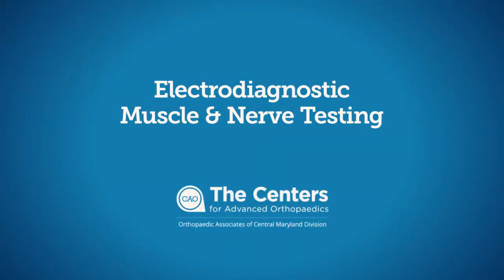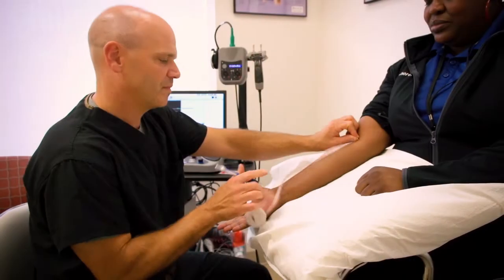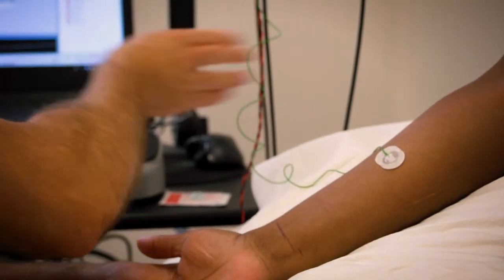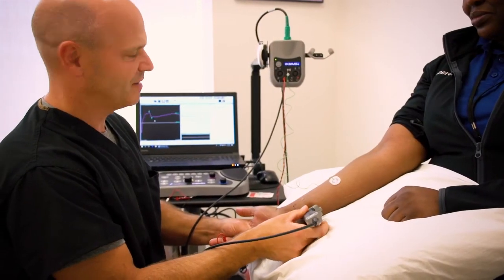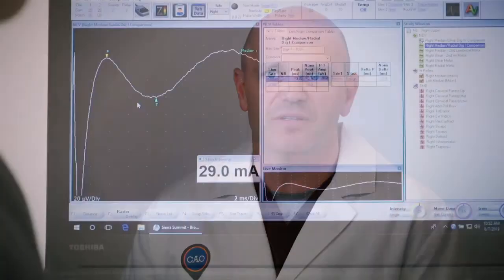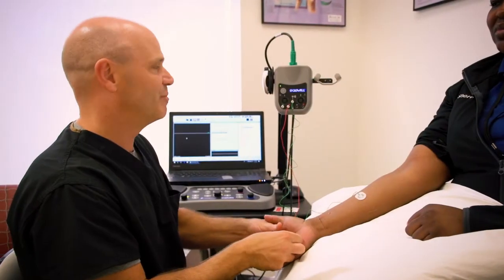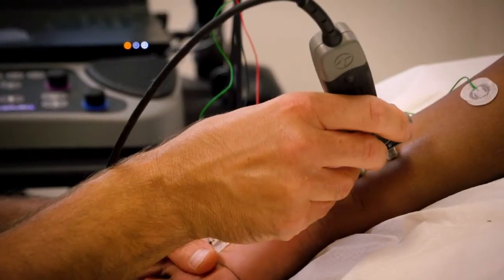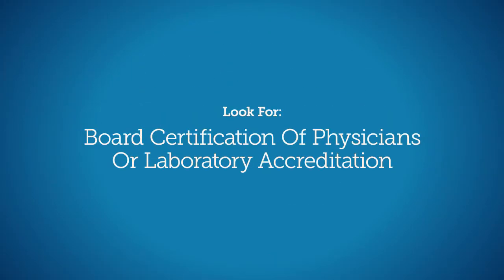Electrodiagnostic Muscle & Nerve Testing For Those With Numbness Tingling Weakness in an Extremity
Micheal DeMarco, DO, a physiatrist board certified in physical medicine and rehabilitation, pain medicine, and electromagnetic medicine helps explain what electrodiagnostic muscle and nerve testing is, how it works, feels, and how it can help to diagnose what is causing you pain, numbness, tingling, or weakness in an extremity.